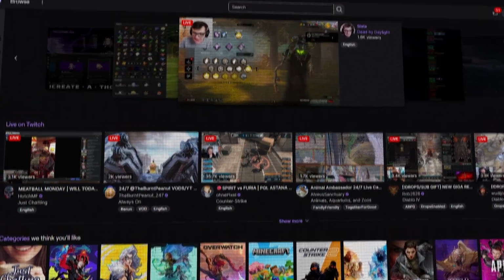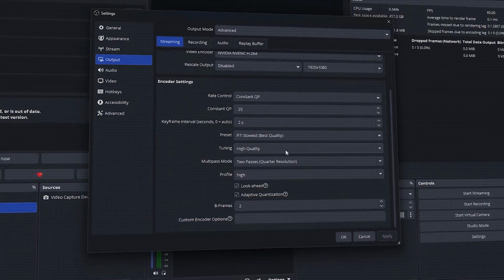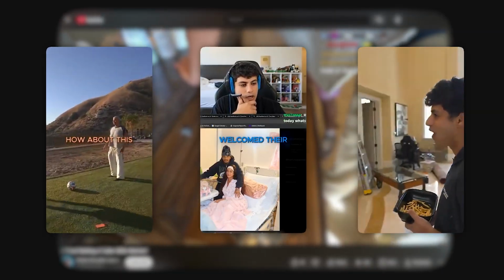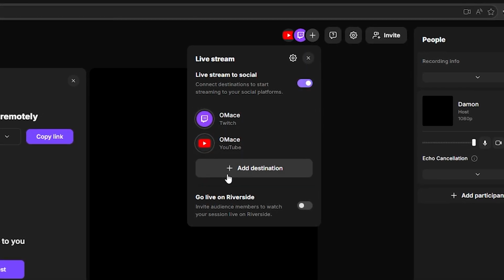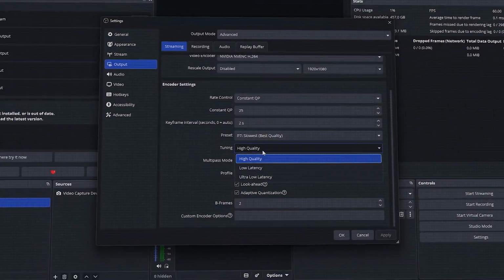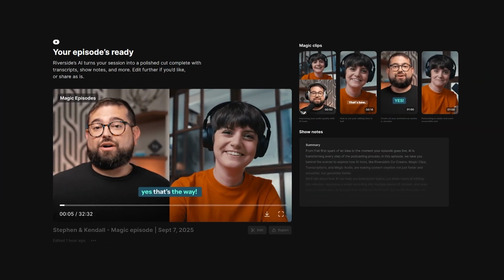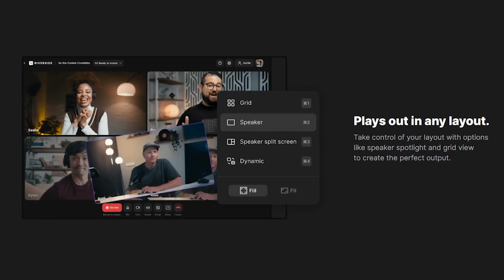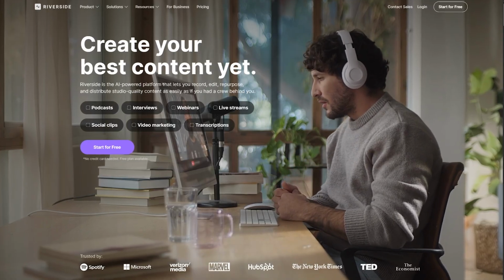How To MULTISTREAM To EVERY Platform in 2026!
🎥 Start Multistreaming with Riverside

Use code OMACE for 1 month free.

Best multistream setup for streaming to every platform in 2026. OBS multistream tutorial for streamers and content creators who want to stream on YouTube, Twitch, TikTok, Kick, and Facebook at the same time. If you want to grow faster and reach more viewers, this video will show you how to multistream using OBS Studio and the best streaming tools. I go step by step through multistream settings, bitrate, stream keys, and platform setup so your streams run smoothly and look professional.

🧠 Copy My Exact Streaming Setup (Everything I Use Daily)

If you want my exact setup and tools, everything’s linked above 👆

⚙️ Tools I Use to Run My Channel
🤖 ChatGPT - plan & script videos faster
📈 vidIQ - get more views & video ideas

🎥 My Recording & Streaming Setup (Mic, Audio & Gear)

🎛 Fix Your Mic in Minutes (OBS Audio Presets)

🎤 Fix Your OBS Setup (1-on-1 Audit & Optimization)
I’ll personally review your OBS audio routing, filters, and setup to help you get clean, professional sound